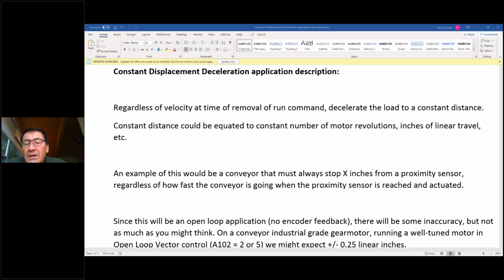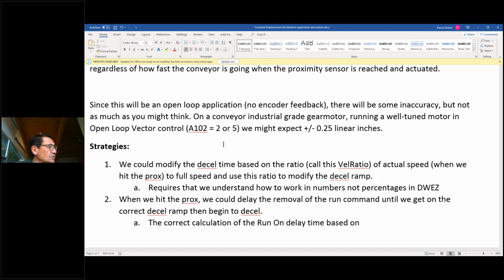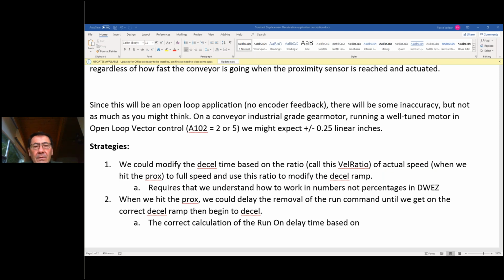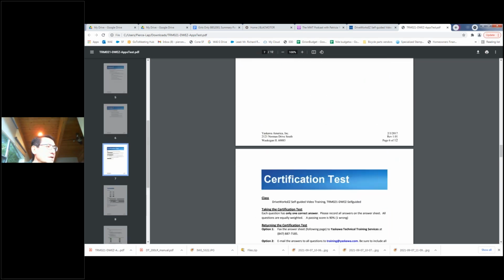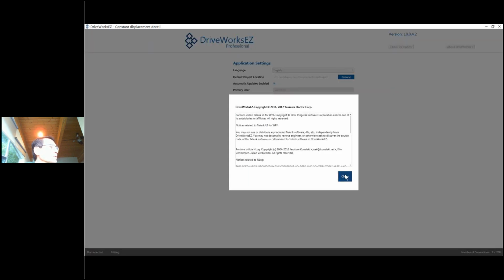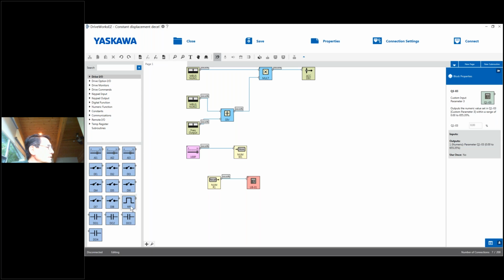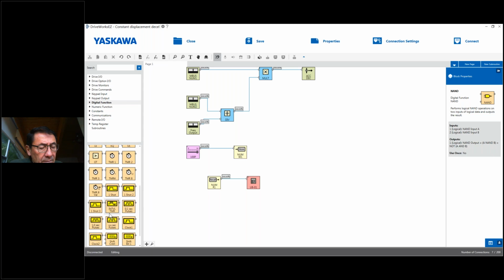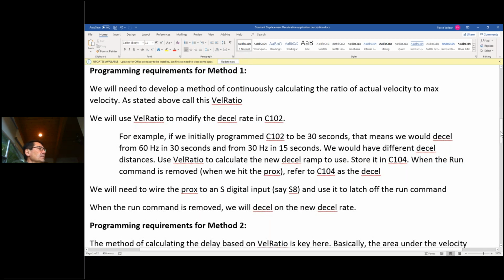pv20211011 Yaskawa Monday VFD training class discussion of programming methods for constant displace